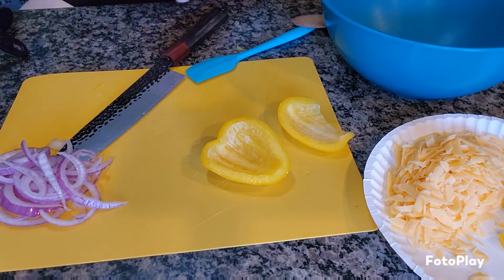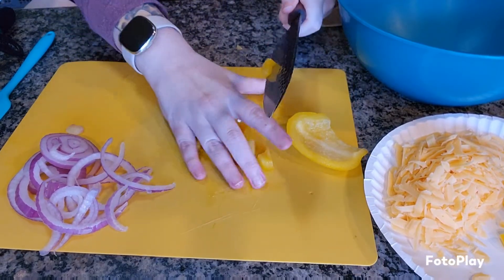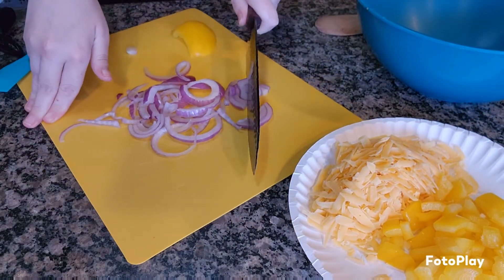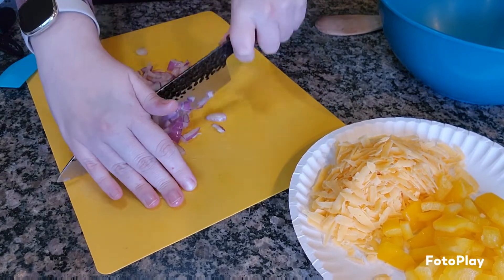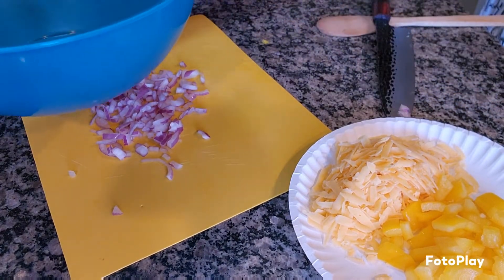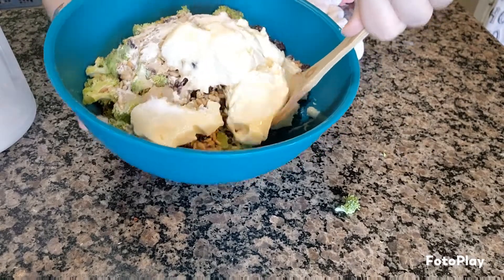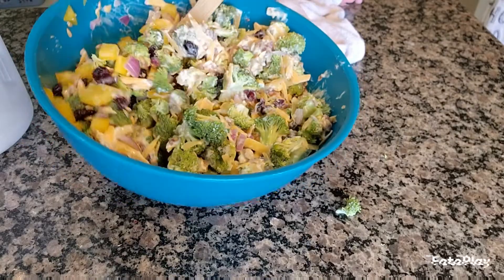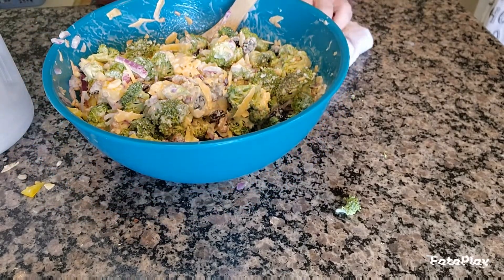Summer Collaboration Broccoli Salad